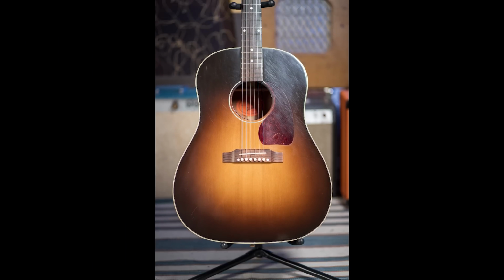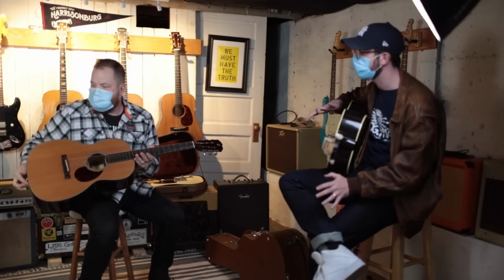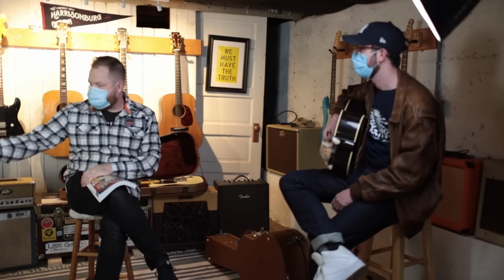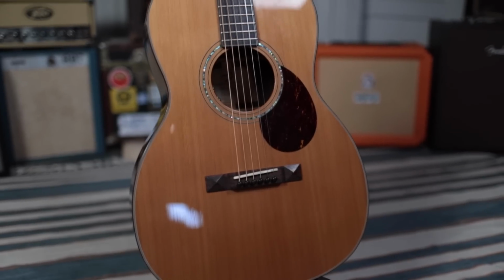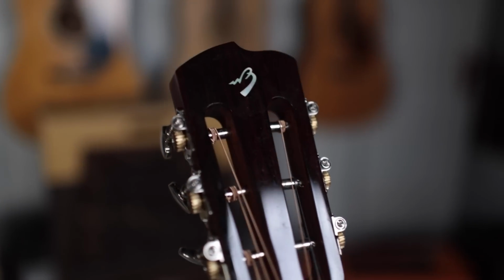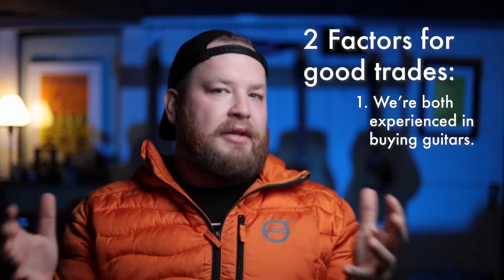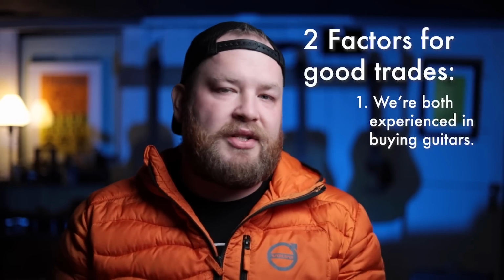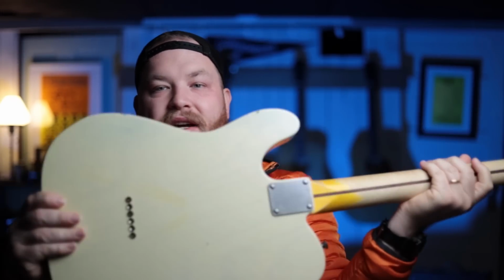Trading my Gibson J-45TV for a stunning Nash T52 and Breedlove Cascade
Snark Tuner

Screwdriver Set